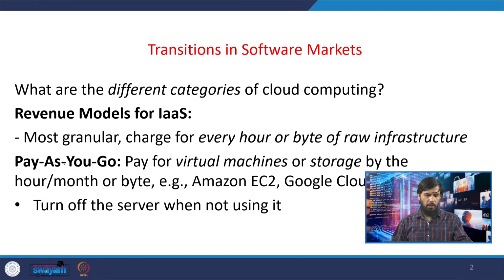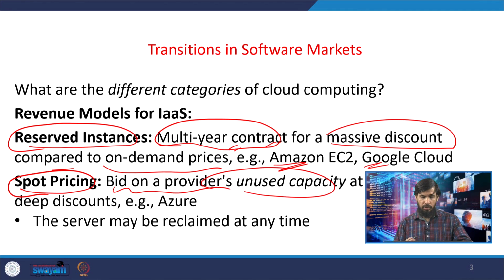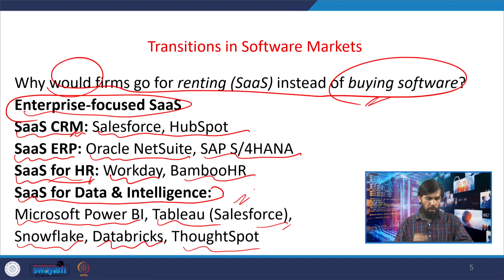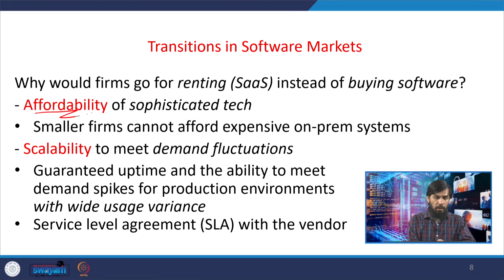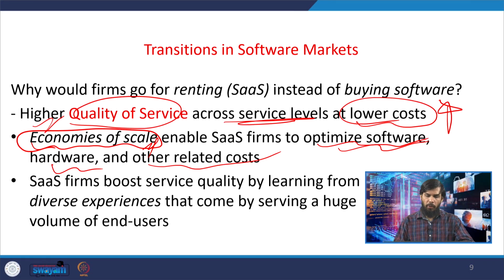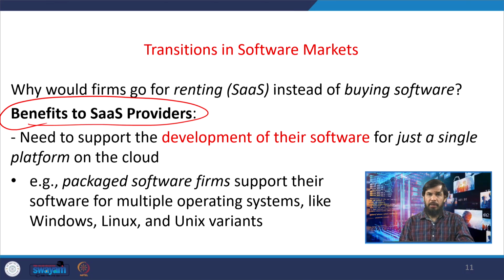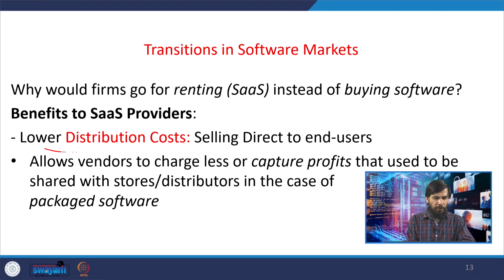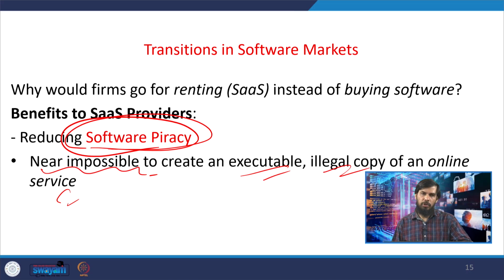Lecture 26 - Transitions in Software Markets-6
Navigating Software Market Transitions From Proprietary Economics to Open Source, Cloud, and App Ecosystems.